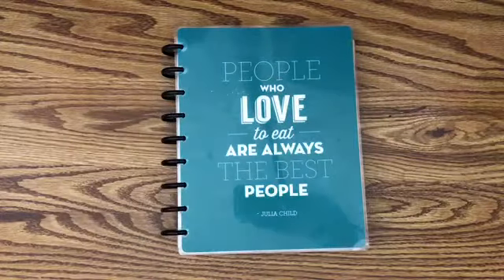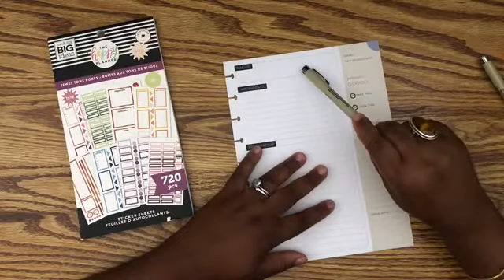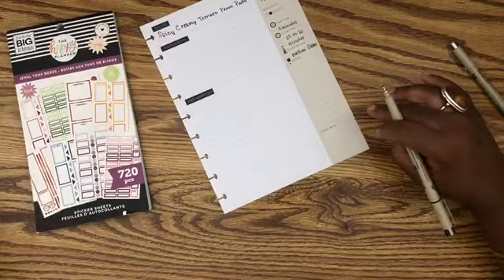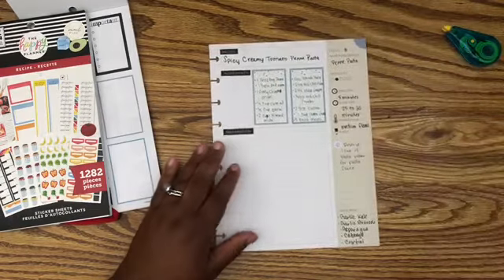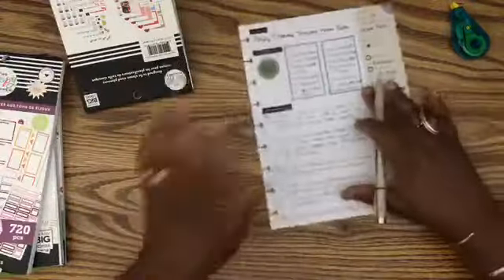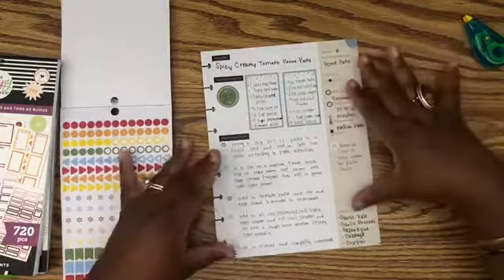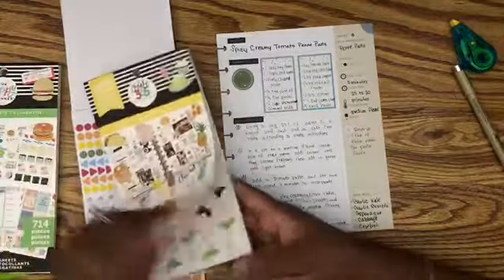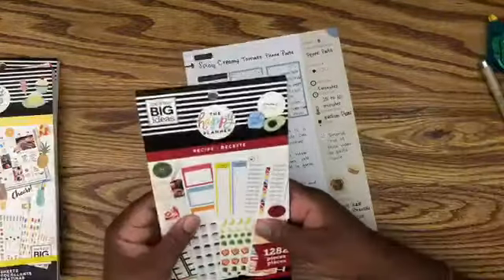Recipe Happy Planner PWM//Spicy Creamy Penne Pasta//Vegan Spicy Creamy Penne Pasta//Recipe PWM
Hi guys! This week I decided to do a recipe plan with me instead of a weekly plan with me. I'm showing how I used a regular spicy creamy penne pasta and converted into a really yummy vegan spicy creamy penne pasta.

Ingredients:
- 16oz bag of penne pasta
- 1 tsp salt in boiling water (for cooking the pasta)
  Reserve 1 cup pasta water for the sauce.
For the Spicy Sauce:
- 1 finely chopped onion
- 1/4 cup minced garlic
- 1/2 olive oil
- 1 cup unsweetened almond milk
- 12oz tomato paste
- 2 tsp red chilli flakes
- 2 tsp black pepper powder
- 1/4 tsp red chilli powder
- salt as per taste
- 2 tbsp butter (i used salted)
- 1/2 cup Parmesan cheese
- 9 freshly chopped basil leaves

Preparation:
1. Bring a big pot of water to a rapid boil and put in salt. Cook pasta according to pasta instructions.
2. In a pot on a medium flame warm olive oil. Once warm add onions until they become fragrant then add in garlic until light brown.
3. Add in tomato paste, stir and cook about 3 minutes to incorporate.
4. Add in all dry seasoning (chili flakes, black pepper and red chili powder) and let cook a couple more minutes stirring continuously.
5. Add in almond milk and completely incorporate with pasta sauce.
6. Add in butter and stir in. Then add in reserved pasta water and stir it up!
7. Add in parmesan cheese and whisk into combine. Cook another 3 to 5 minutes.
8. Lastly add in penne pasta, stir and let stand for a minute or two. Then serve by adding some of the chopped basil leaves.

Muji - Gel Ink Ball Point Pen in .38
Long tweezers: Not available